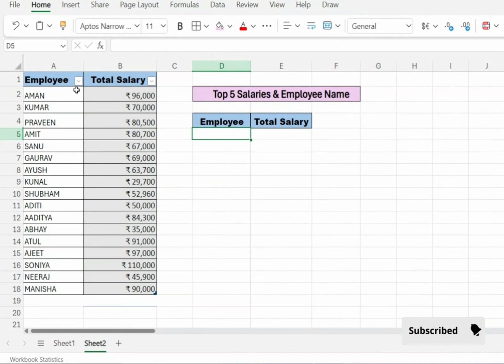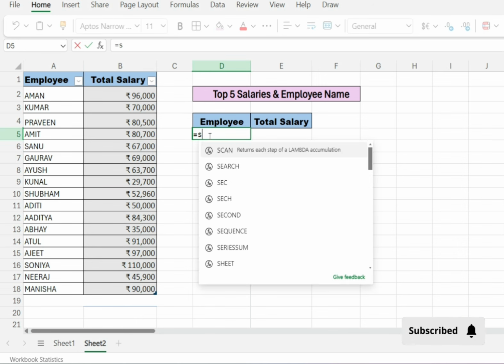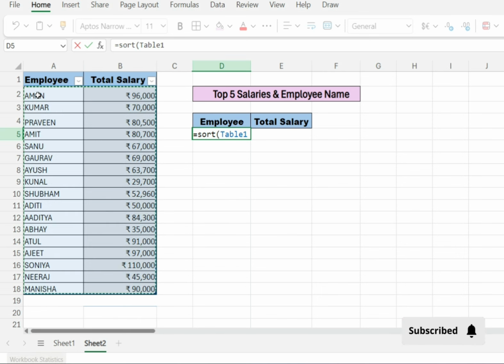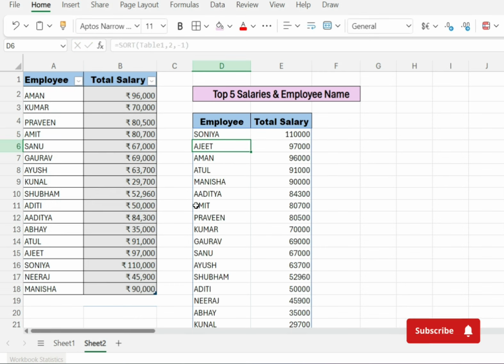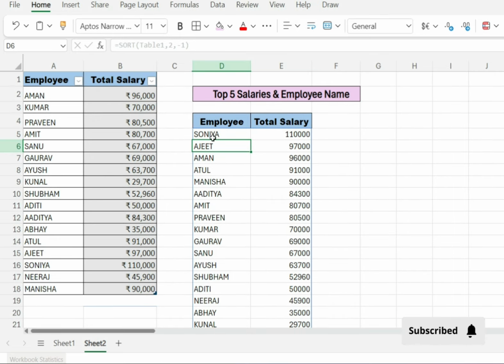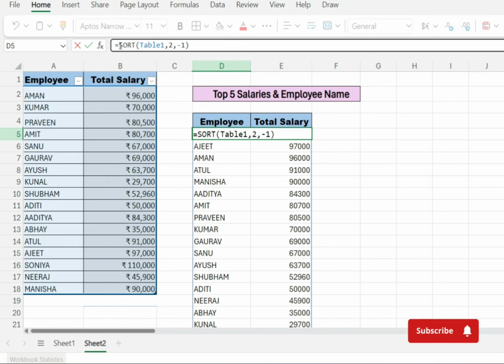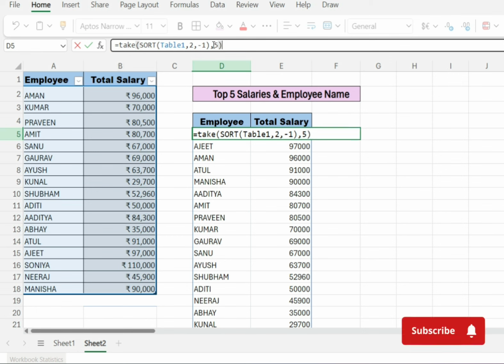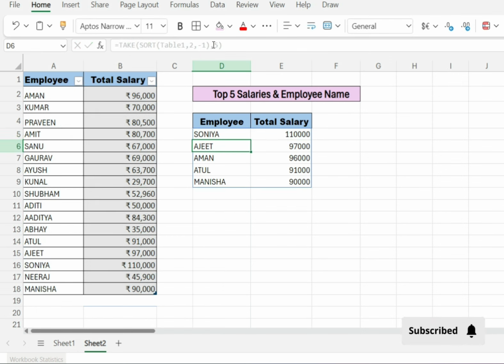How to Use SORT and Take function in excel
🔍 **Mastering Excel: Sort and Take Functions Tutorial** 📊

Welcome everyone ! In this video, we dive into the powerful "Sort" and "Take" functions to help you organize and analyze your data like a pro.

- **Sort Function:** Learn how to arrange your data in ascending or descending order.
- **Take Function:** Discover how to extract a specific number of rows or columns from your dataset, making data management and reporting more efficient.

1. How to use the Sort function to streamline your data and make it easier to interpret.
2. Techniques for utilizing the Take function to focus on the most relevant portions of your data.
3. Practical examples and tips to enhance your Excel skills.